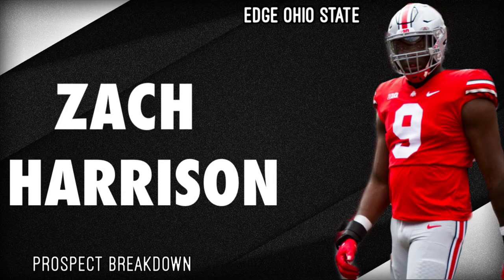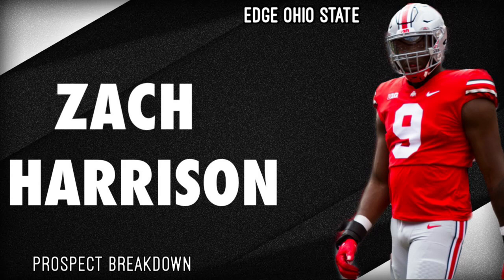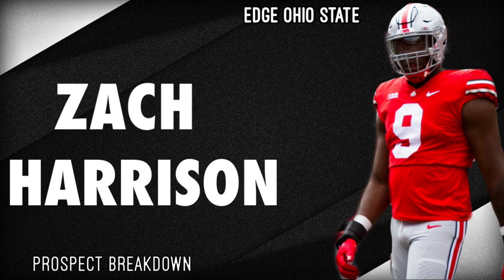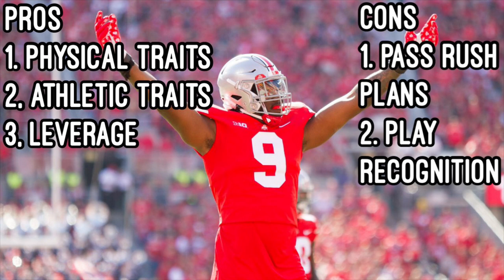Zach Harrison Prospect Breakdown | Scouting Report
Zach Harrison Edge Ohio State